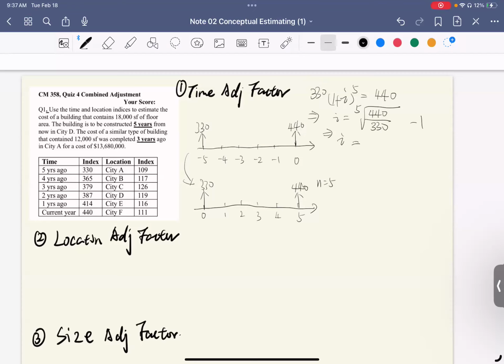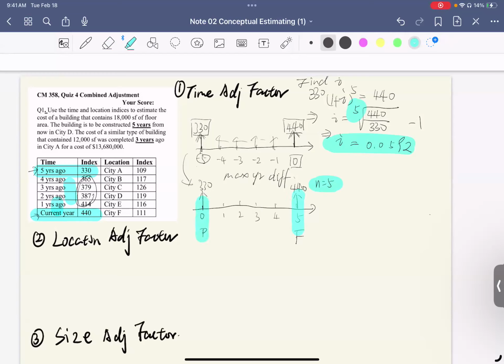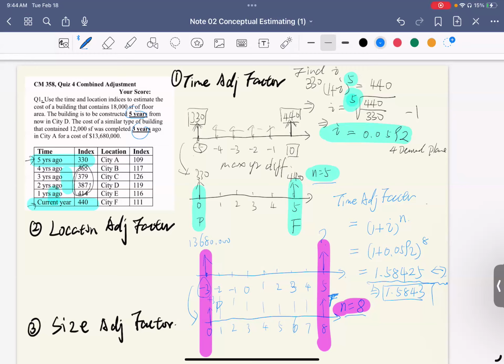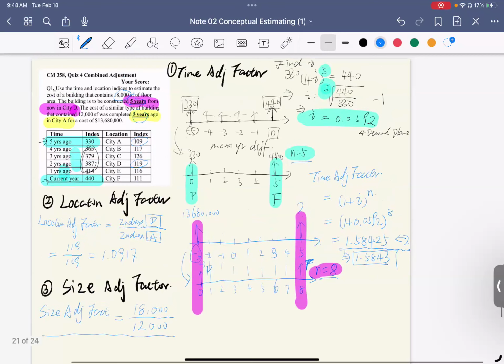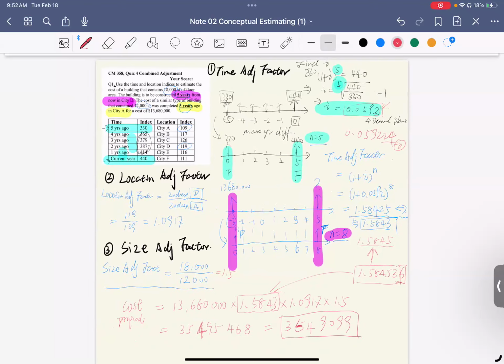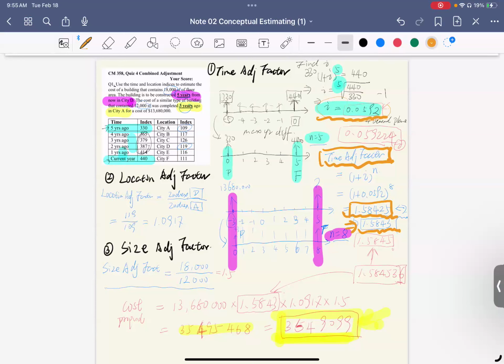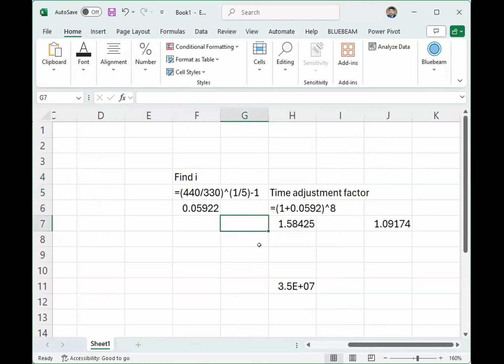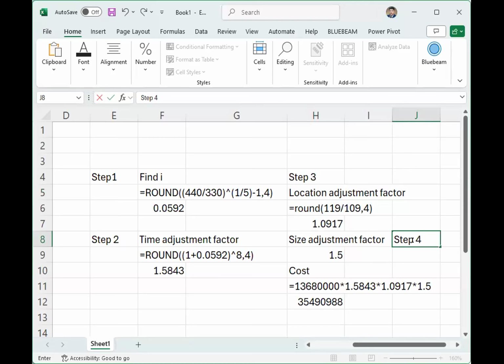CM 358 Quiz 4 Combined Adjustment Using MS Excel